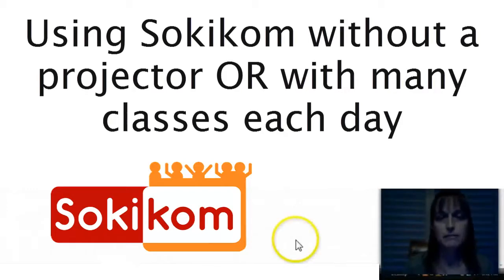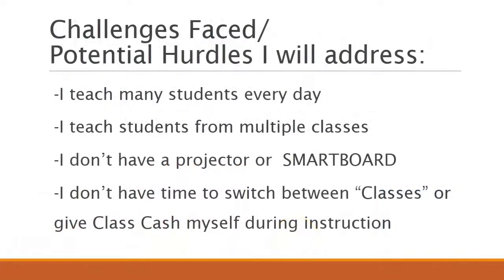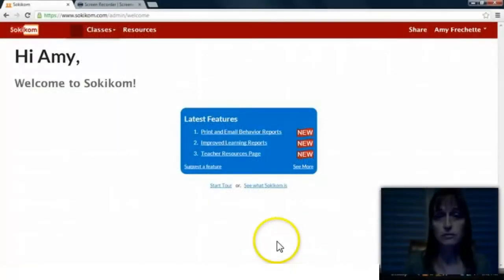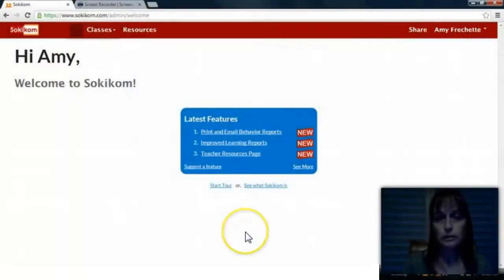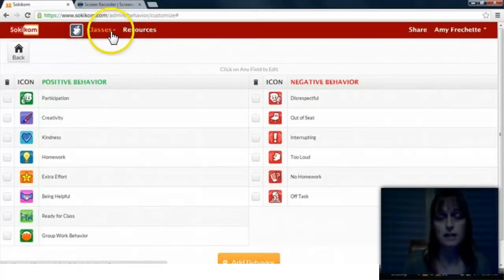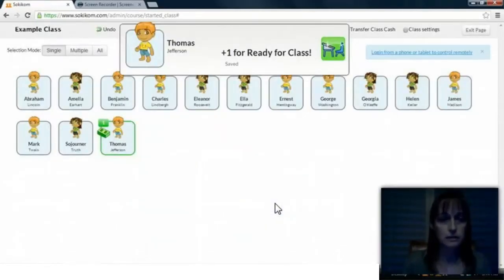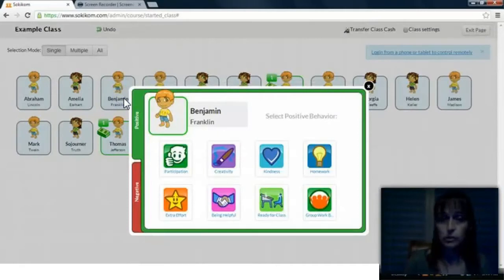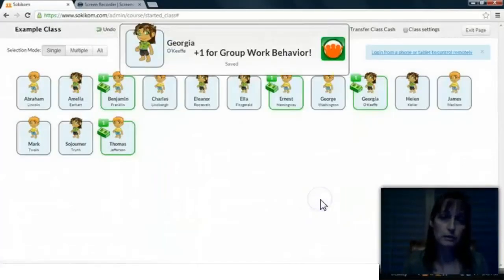Using Sokikom without a Projector-Smartboard OR with many classes each day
A teacher shows (including classroom footage) how to use Sokikom without a Projector or Smartboard, or with a large number of students each day.